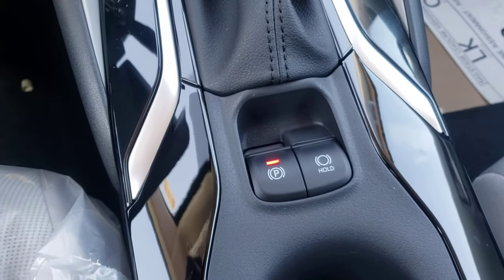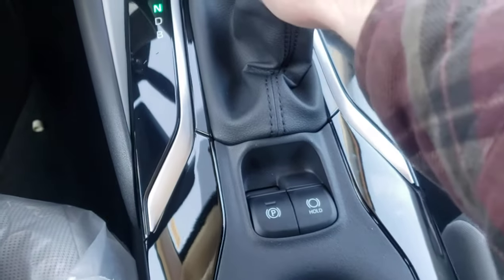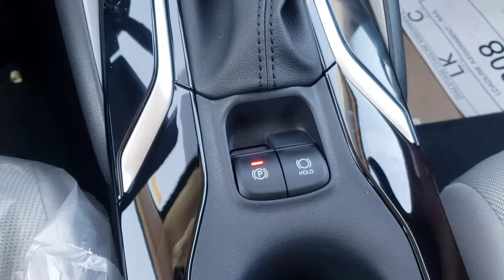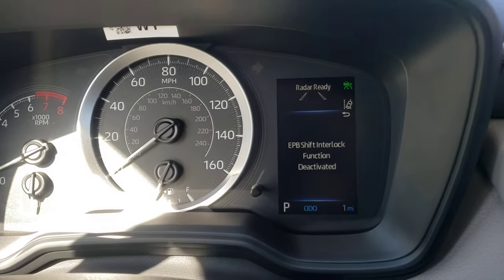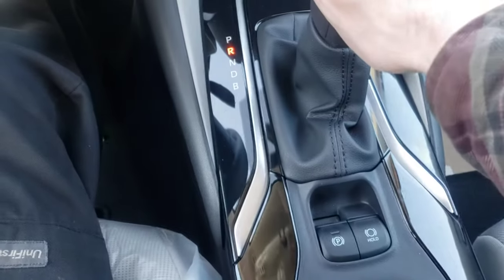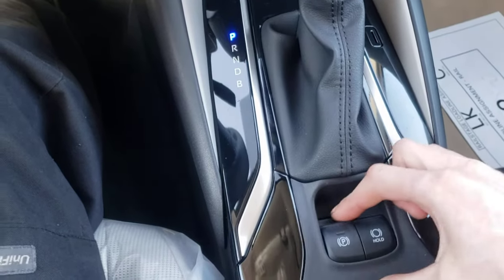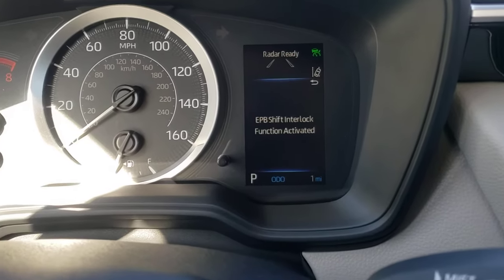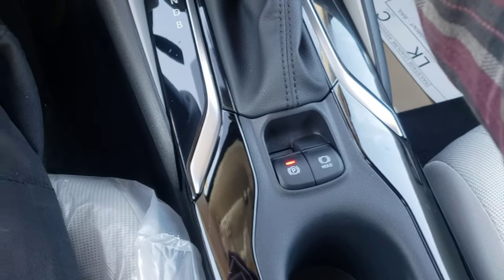how to enable/disable toyota electric automatic parking brake